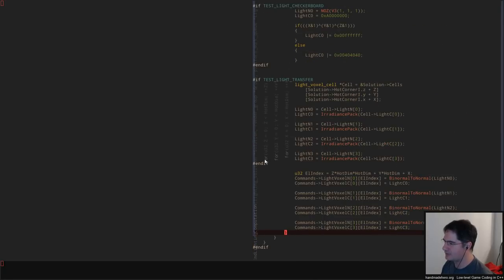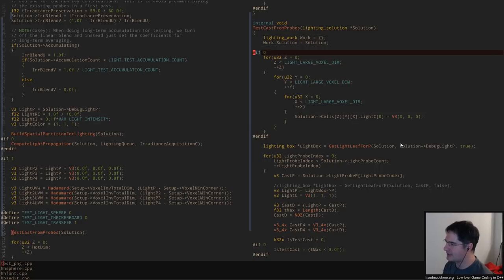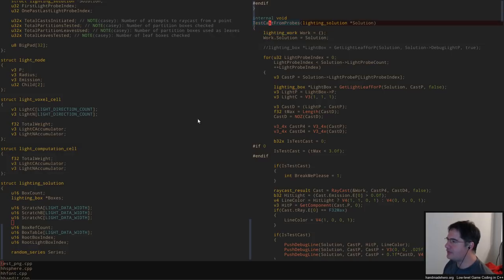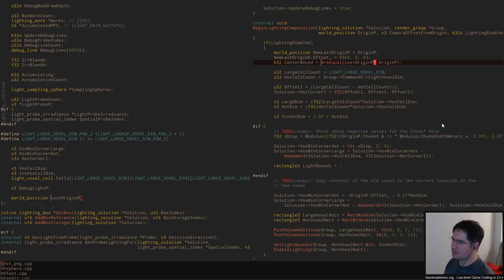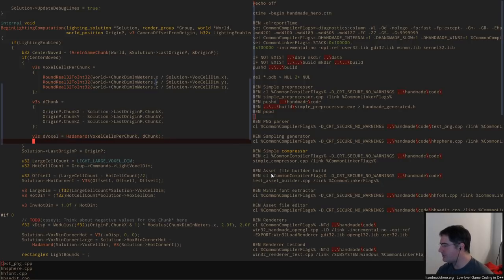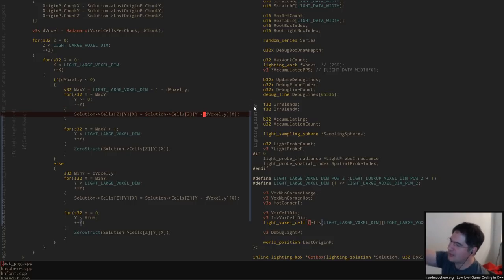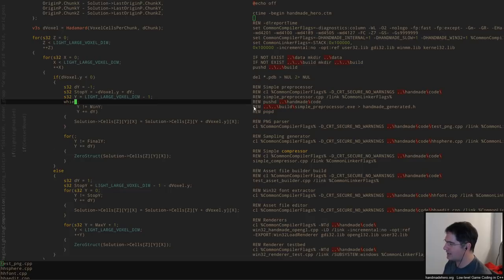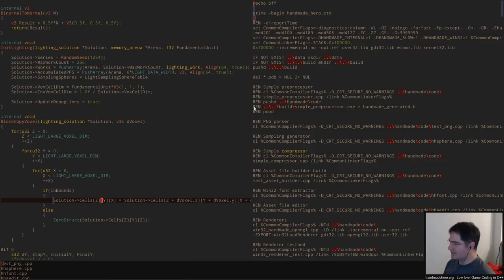Handmade Hero Day 572 - Scrolling the Lighting Voxel